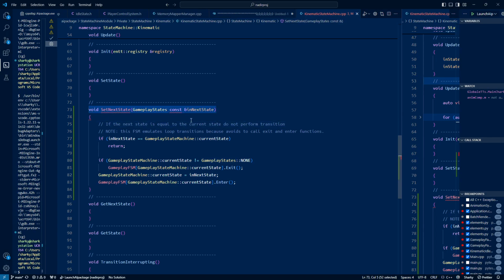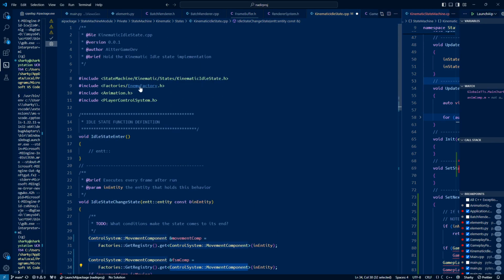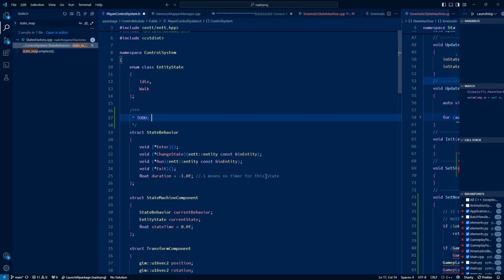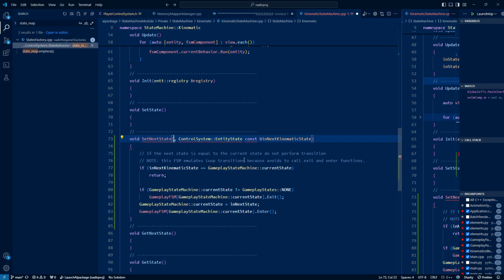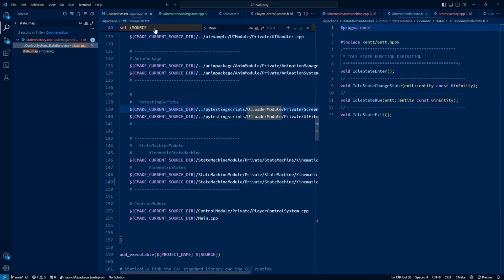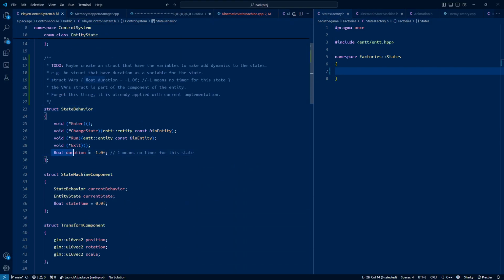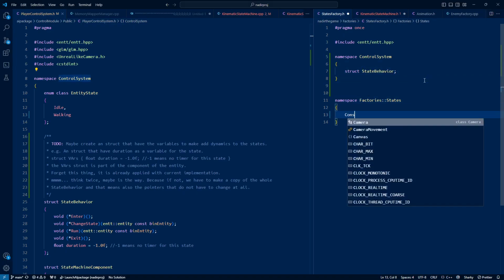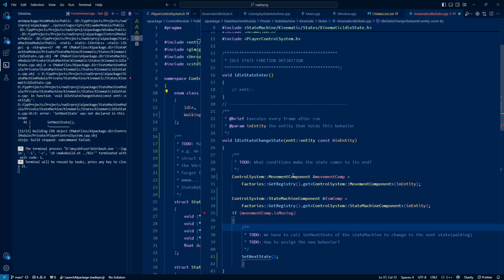[GameDev] - [C/C++][Python] Custom render with ECS integrated - StateMachine per Entity continue